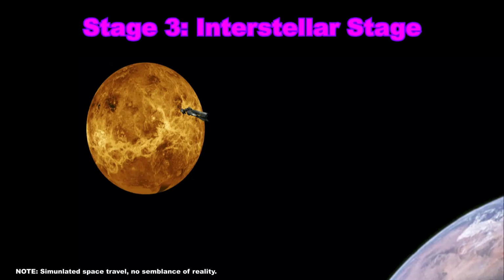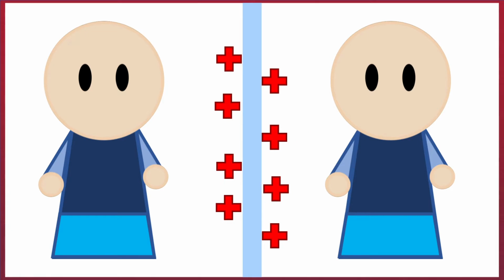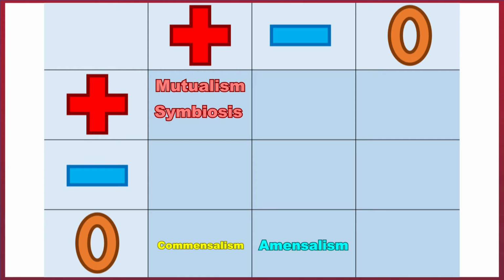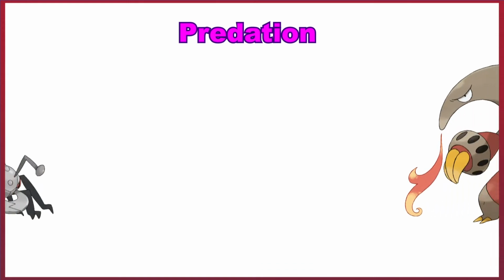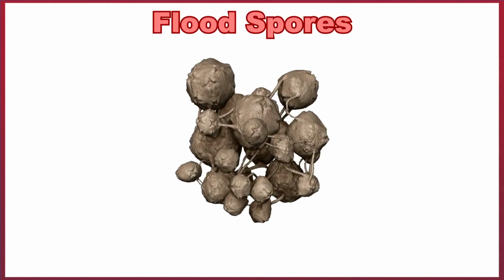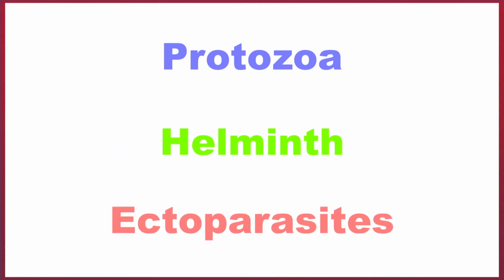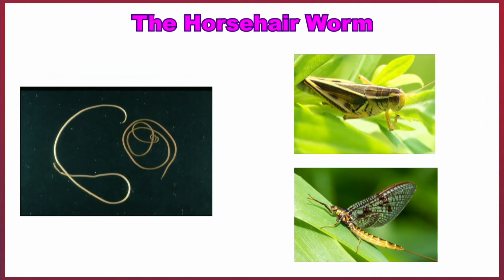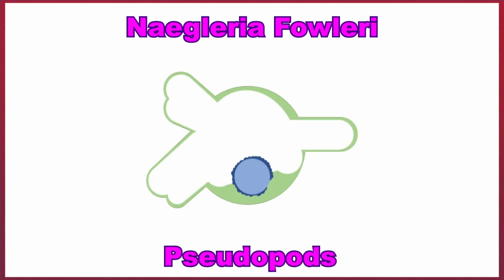Halo's Parasitic INVASION | Toglabs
Throughout the Halo series master chief takes on many different factions, but the most terrifying foe he faces is parasitic world conquerors, the flood!